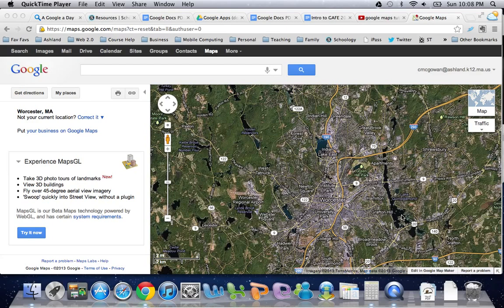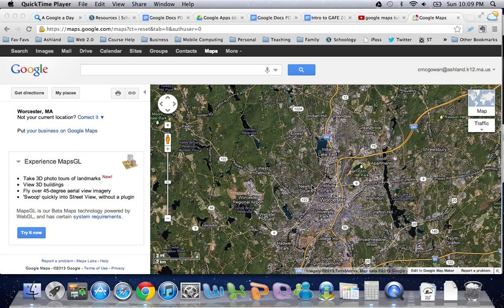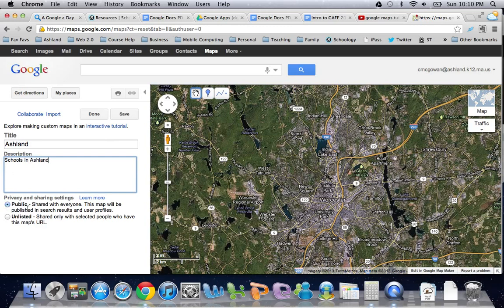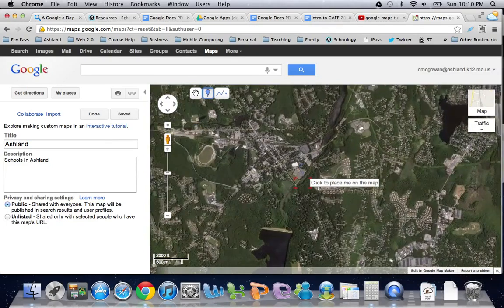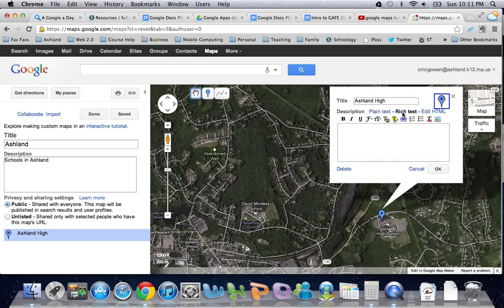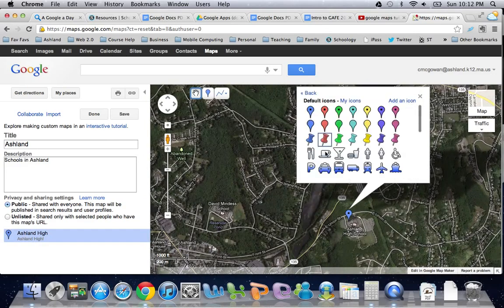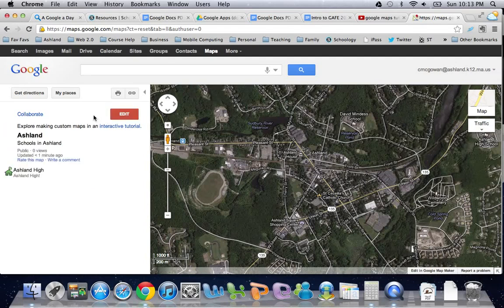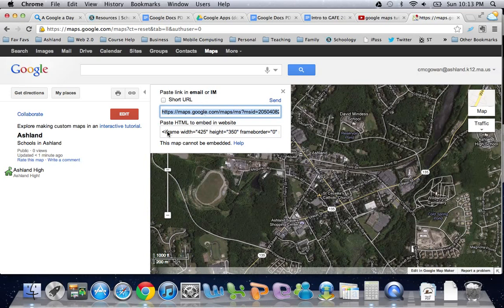How to create a Google Map 2014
Find local businesses, view maps and get driving directions in Google Maps.